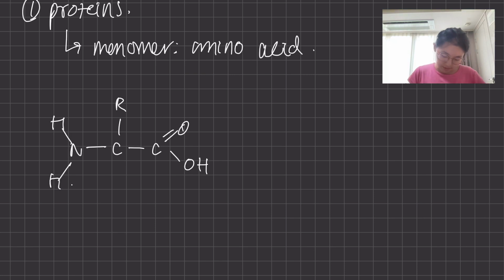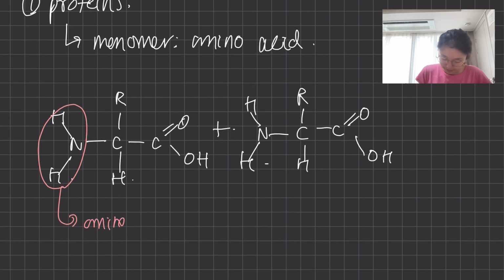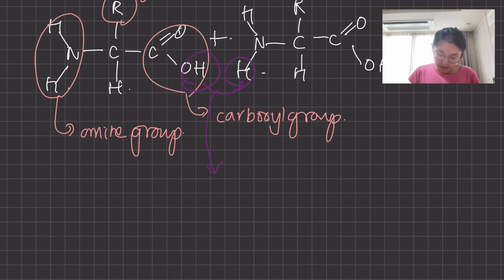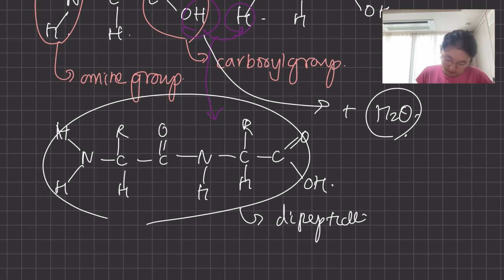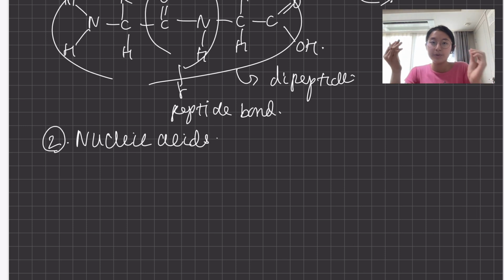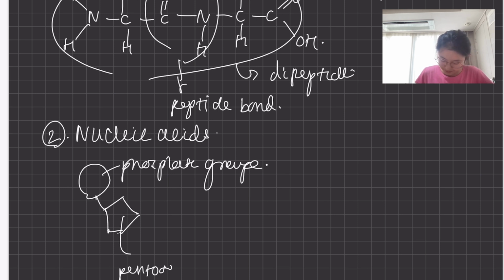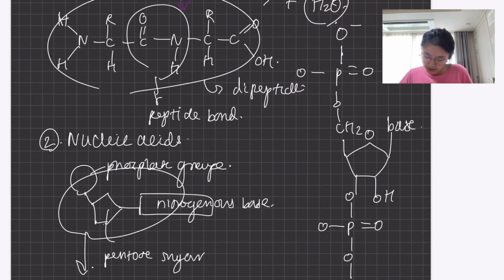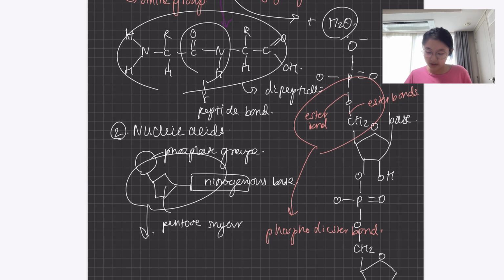IB Biology: Polymerization of Protein and Nucleic acids